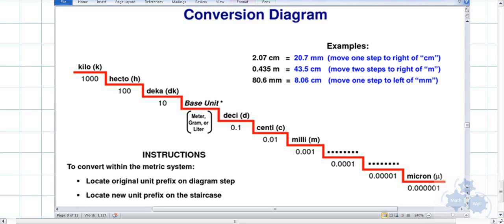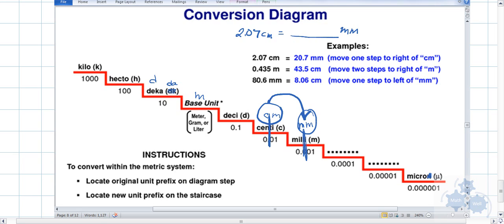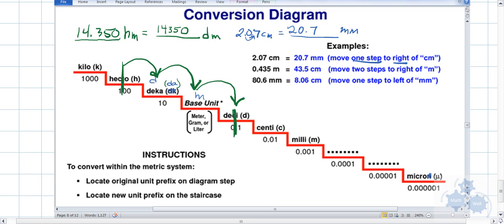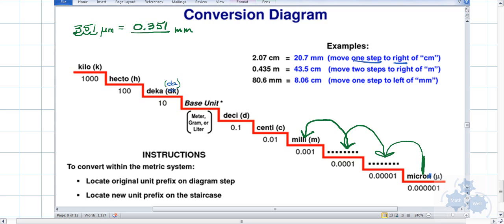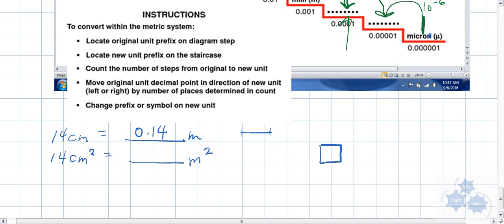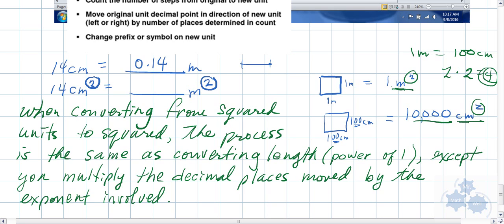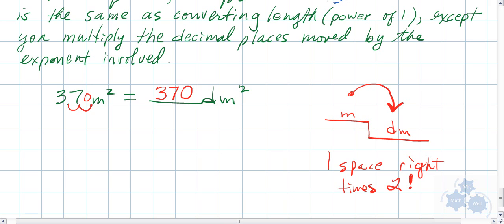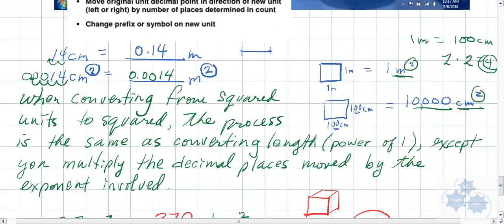Phys Sc 20 Metric Conversions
Using the metric staircase! Also squared and cubic unit conversion.